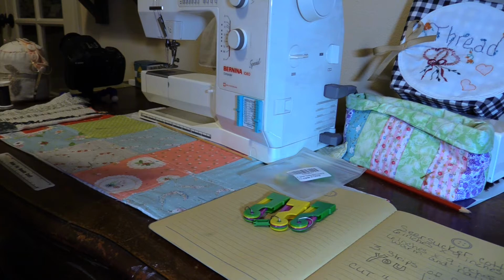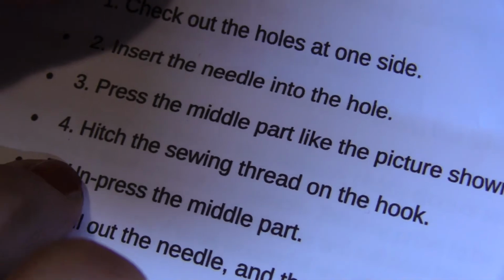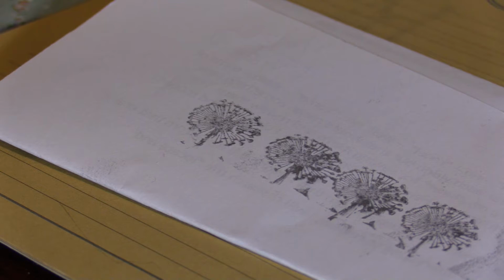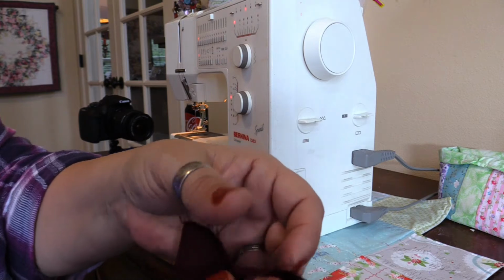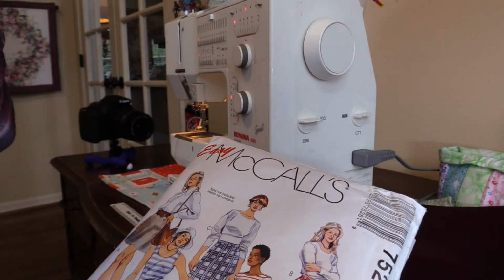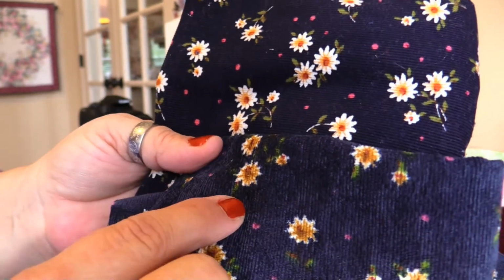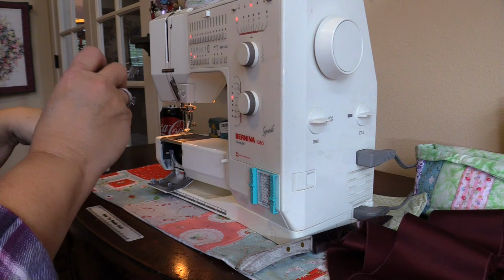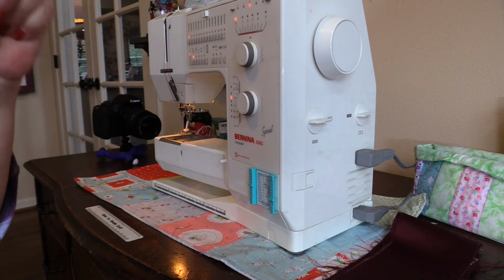Random Review #1 // Satin skirt and when things go wonky//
The "thumbnail" is just to provide an idea of what is to come - sewing notions -
I am starting Random Reviews this year (2021) and this video will start us off with Random Review #1.
I hope you like this feature and will find some fun and interesting sewing “do-dads” along the way!
I really did have some technical difficulties with this video and it made the whole thing look a little weird. I apologize. I don’t know what happened.
January 9, 2021, we had a lovely memorial service for my mother-in-law. Covid has made travel (2,000 miles to the Southeast from the Pacific Northwest) just not possible - so we Zoomed. I had not ever been part of a Zoom gathering before and it was a strange and special experience. I am grateful to my daughters for their time and talent and my sons-in-law for their expertise and all of those in the family who contributed freely and with gracious and supportive love. We are blessed.

Laurie
@laurieanneggleston (Instagram)